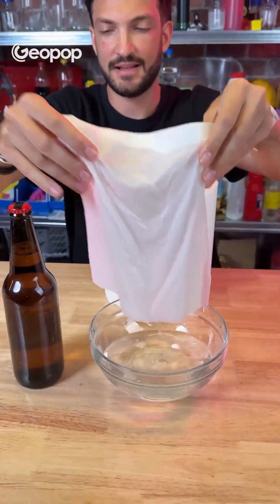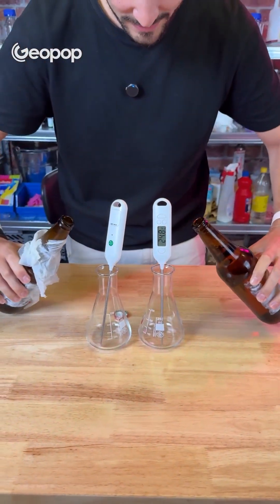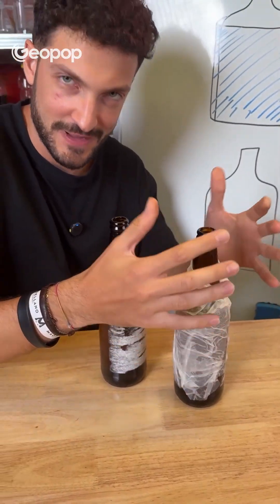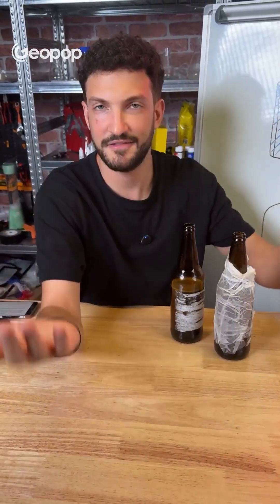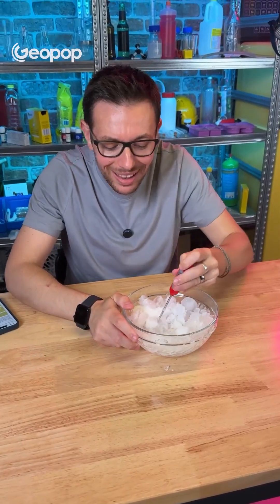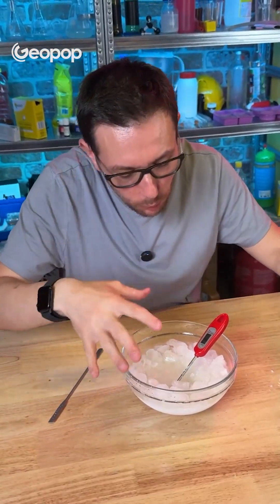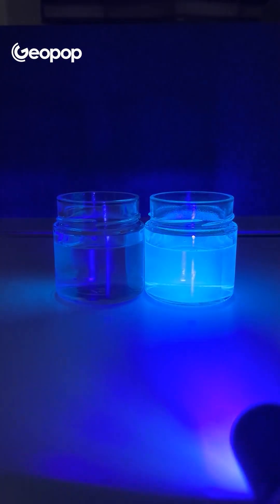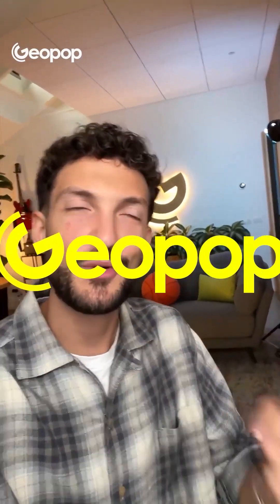Let's Experiment With Water - 3 Science-Based Life Hacks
These short and easy life hacks are grounded in everyday science. Want to cool your beer faster in the freezer? Try wrapping it with a wet paper towel—does it really work?
Discover how to reach -16.6°C with just some ice and salt.
Also, find out why tonic water glows under UV light! Learn the science behind these practical tricks and experiment

00:00 How to Chill Beer in a Few Minutes
02:15 What Happens If You Add Salt to Ice?
04:00 Why Tonic Water Glows in the Dark